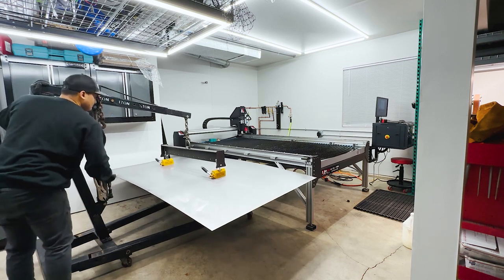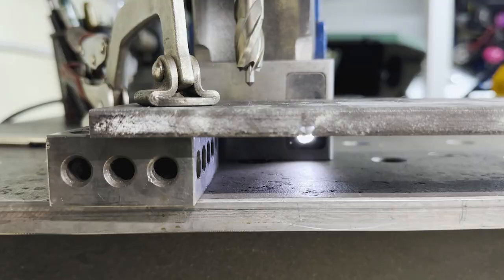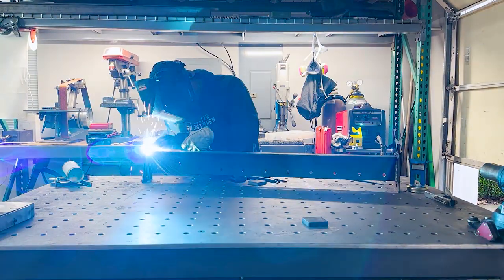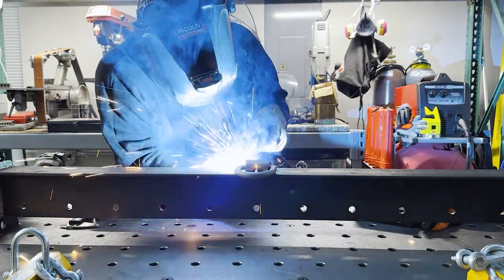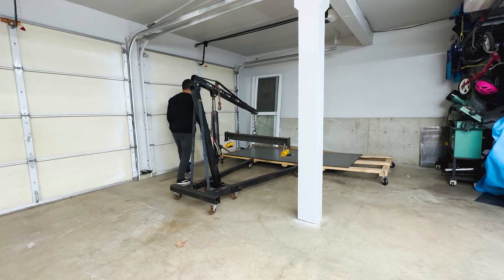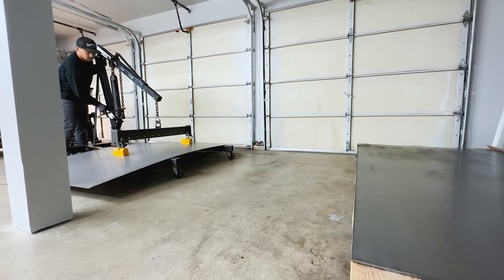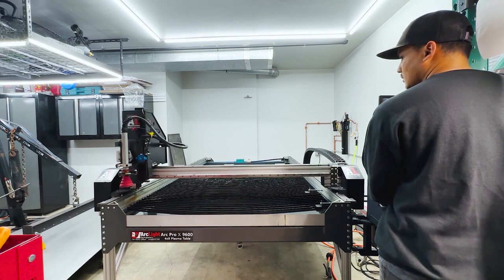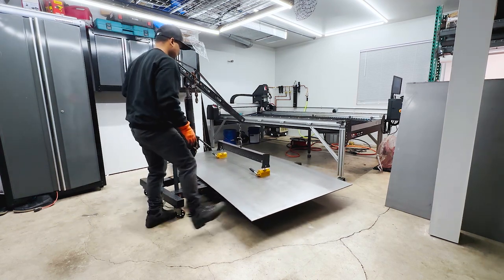How I Built This ONE Thing to Save My Back! - DIY Lifting Beam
I Built This to Save my Back! - Lifting Beam

Some old clips of me putting together a lifting beam I made out of scrap metal. Use a D ring some 3/8 flat bar, and 600lbs lifting magnets. About 4ft wide.

I made this to save my back went lifting anything over 1/8” 4x8 steel sheet. Budget alternative if you don’t have a forklift. And doesn’t take too much space. Obviously I can pimp it out and add a electric winch to make the cherry picker go up and down faster but this is quick and simple and gets the job done.

600lbs Lifting Magnets
7/16" Chain Shackle

Read more about my PC Setup that I use for SolidWorks and video editing

Do you like the music in this video? Use my link to get your first 30 days for free